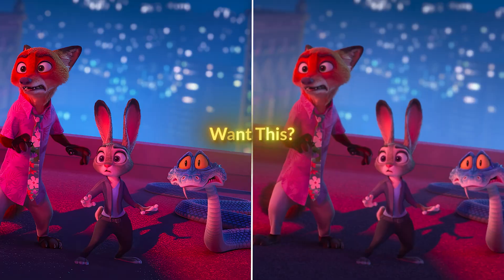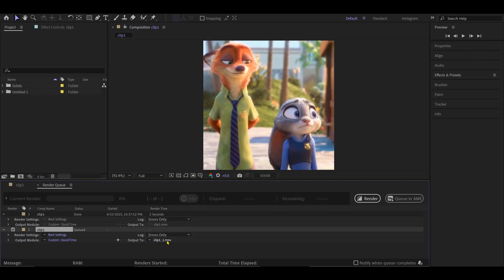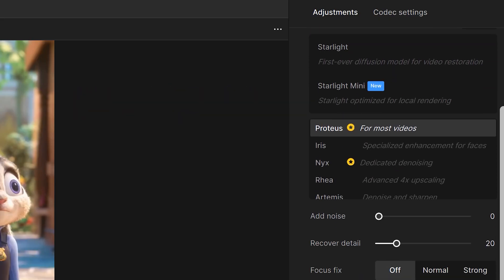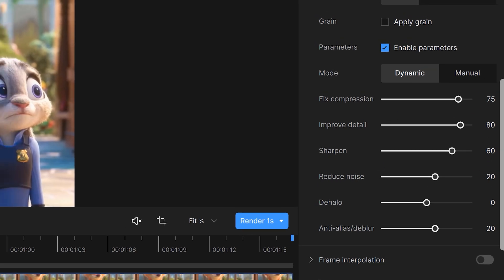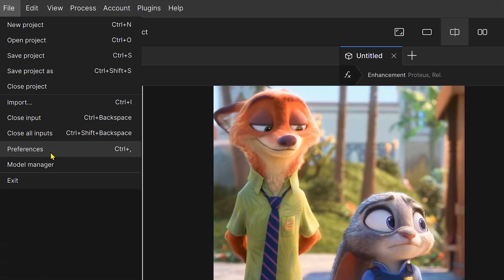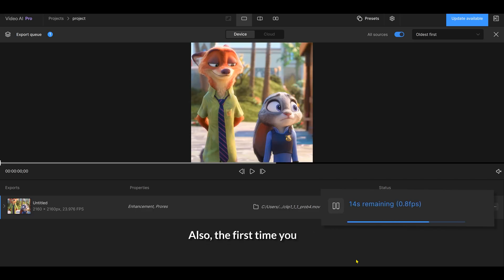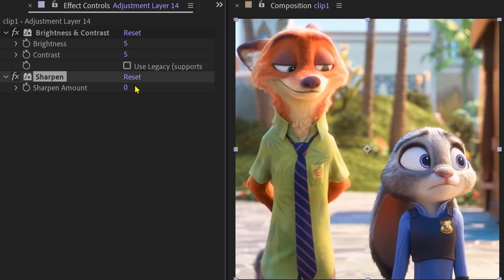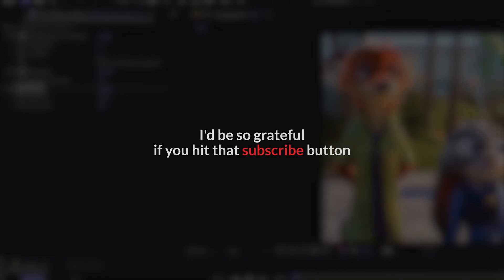The Secret to 4K TikTok Edits (Topaz Video AI 7.0.0 Explained)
🎬 Learn how to use Topaz Video AI 7 and After Effects to upscale your footage and boost edit quality—perfect for clean, sharp TikTok-style edits!

Want to make your TikTok edits and Instagram videos look sharper? This tutorial shows how to enhance your edit quality using After Effects and Topaz Video AI 7 for clean, smooth 4K edits that stand out on any platform.

Hey, I’m here to help you create clean, eye-catching TikTok-style edits using After Effects—and in this one, we’re using Topaz Video AI to take the quality even further.

Video Highlights
Intro - 0:00
Prepping Your Video in After Effects - 0:09
Upscaling with Topaz Video AI - 0:29
Exporting from Topaz - 1:35
Final Polish in After Effects - 2:07
Before & After - 2:45